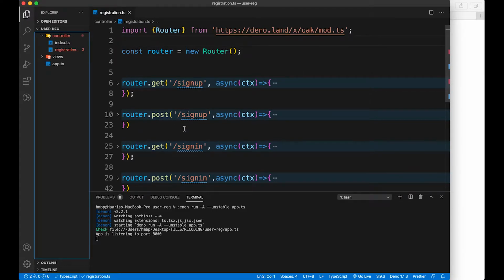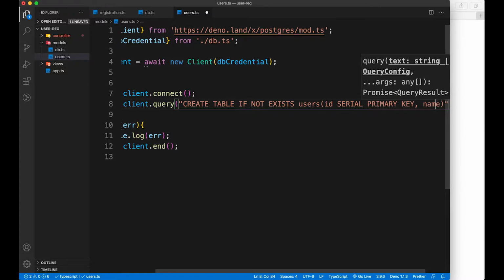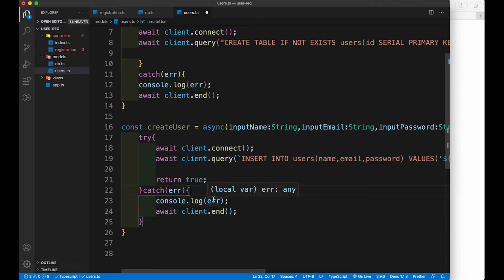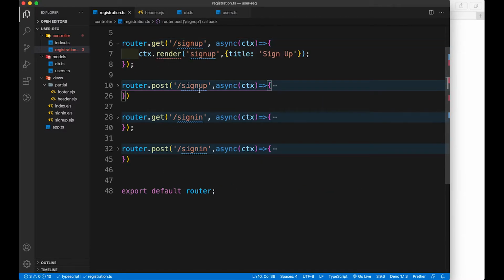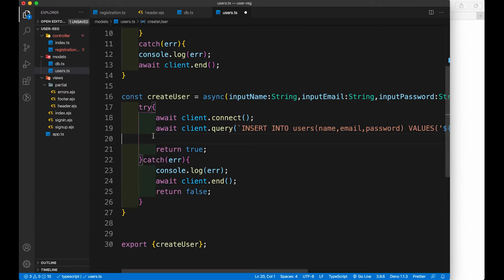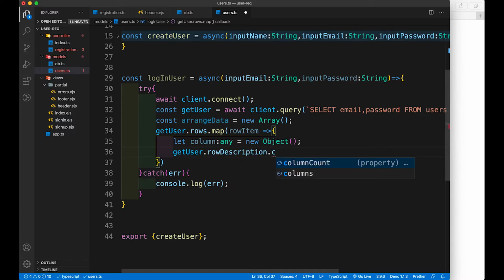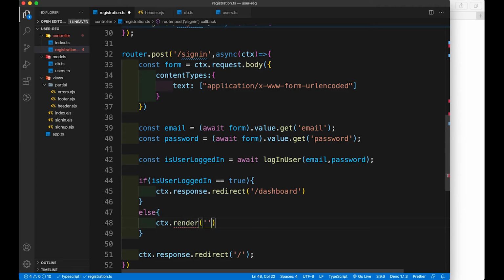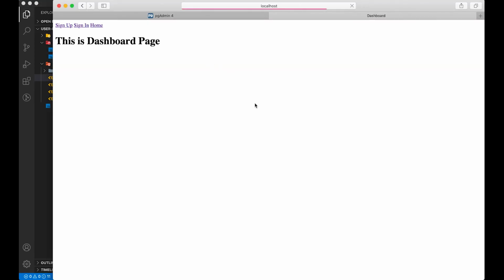Deno Login & Registration System Tutorial (Adding Login and Registration Functionality use Postgres)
In this video we gonna learn how to build a user login and registration system using Deno.

For running our application type inside the terminal:

If you are using Denon

"denon run -A --unstable app.ts"

or

"deno run --allow-read --allow-write --allow-net --allow-plugin --unstable app.ts"